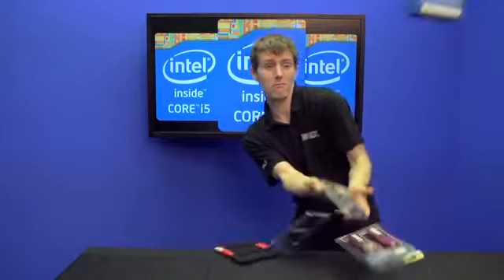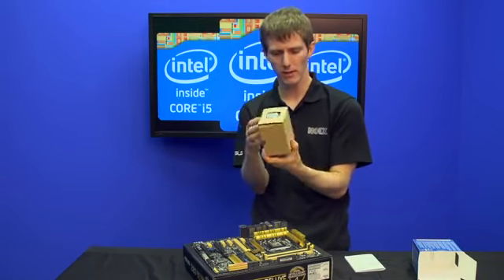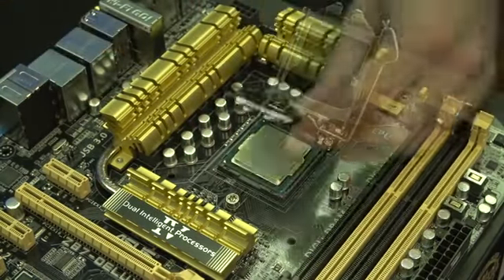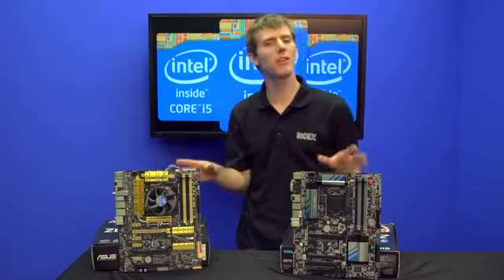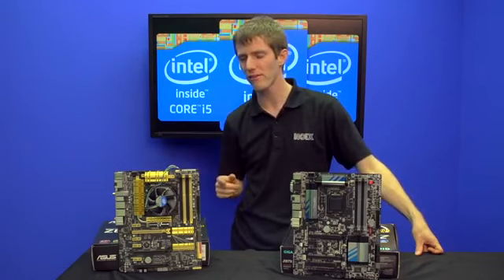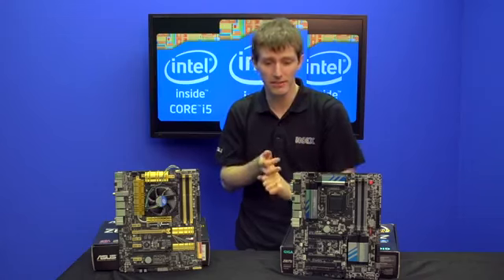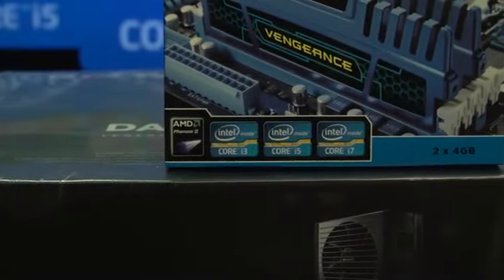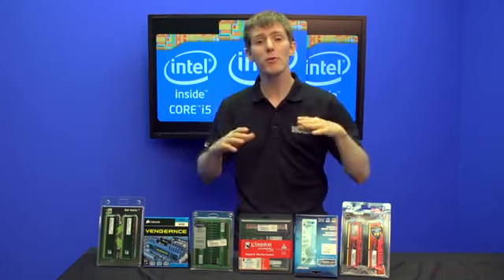Haswell Buyers Guide